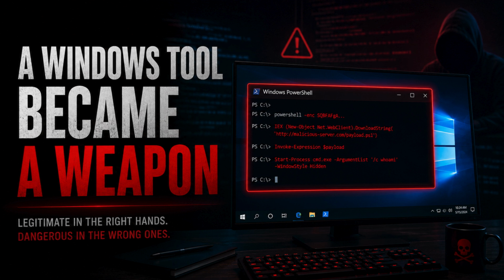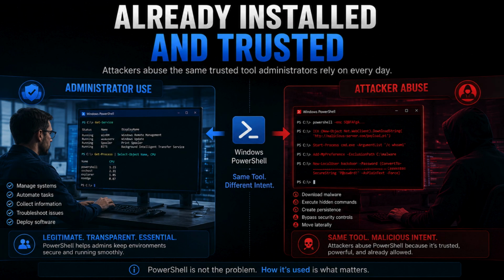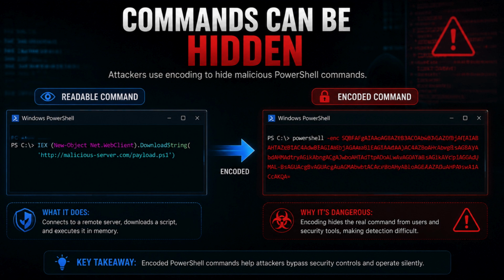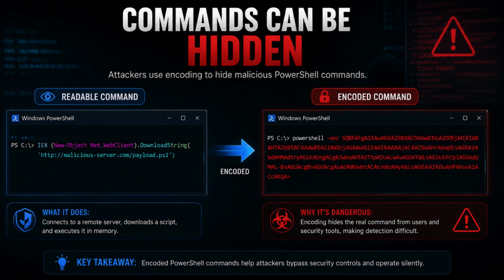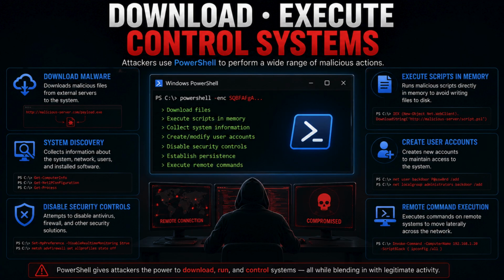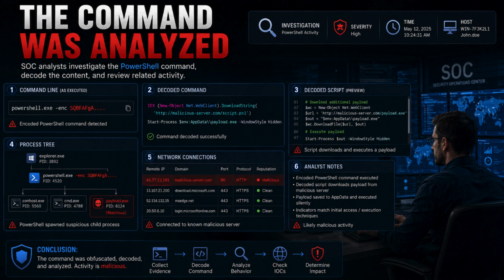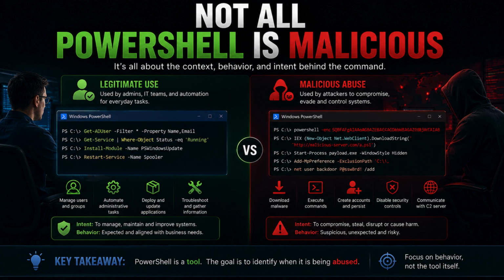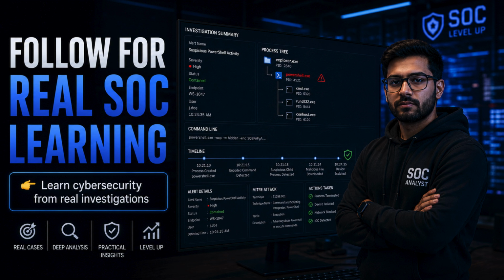PowerShell: A Hacker's Favorite Windows Tool 😱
Welcome to our Cyber Security channel! 🚀

PowerShell is one of the most powerful tools built into Windows.

System administrators use it every day for automation, troubleshooting, and system management.

But attackers also abuse PowerShell because it's already installed and trusted.

In this video, you'll learn:

✅ What PowerShell is
✅ Why attackers love PowerShell
✅ Encoded PowerShell commands
✅ How malware is downloaded using PowerShell
✅ How EDR detects suspicious PowerShell activity
✅ How SOC analysts investigate PowerShell alerts
✅ Why not all PowerShell activity is malicious

This video is perfect for:

SOC Analysts
Cybersecurity Beginners
Threat Hunters
Incident Responders
Blue Team Professionals
Students preparing for SOC interviews

📌 Follow for more real SOC learning and cybersecurity investigations.

Students & Freshers
IT Professionals
Cyber Security Enthusiasts

🔥 Stay ahead of hackers. Learn cyber security the practical way.

📢 CALL TO ACTION (Add at end or pin comment)

Comment “SOC” if you want more real-time cyber attack videos 🔥